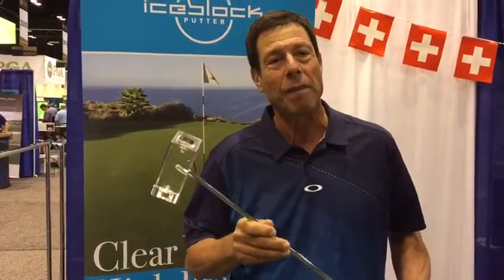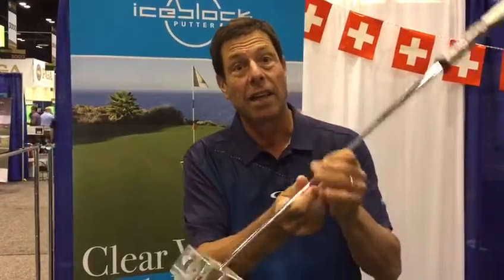Jay Golden, Teaching Pro PGA about the ICEBLOCK PUTTER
Jay Golden, Teaching Pro PGA about the ICEBLOCK PUTTER @ PGA Merchandise Show 2017